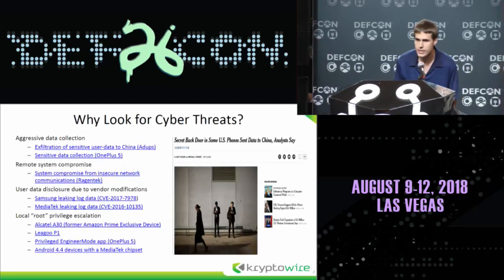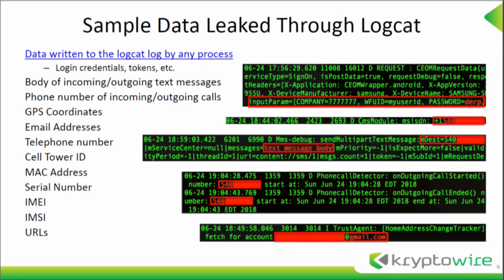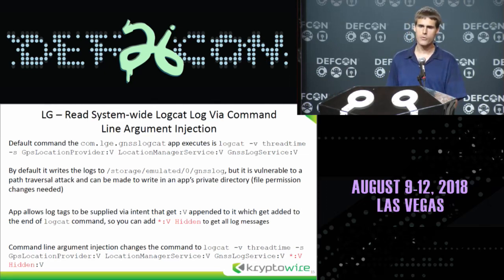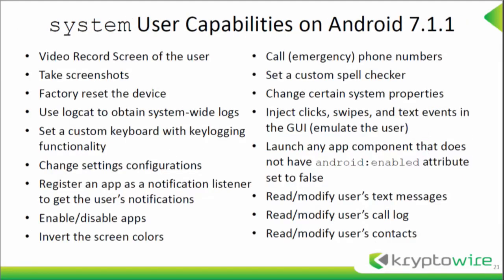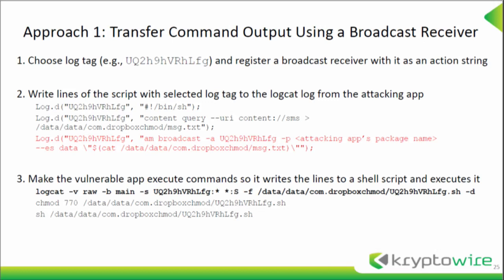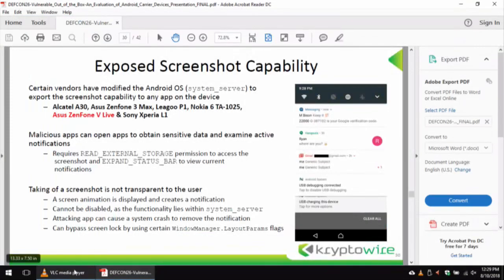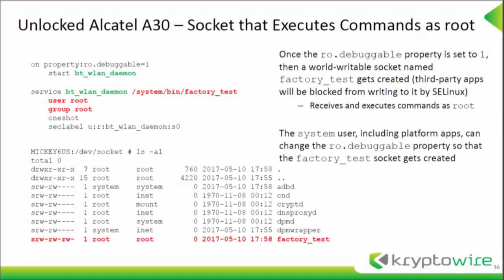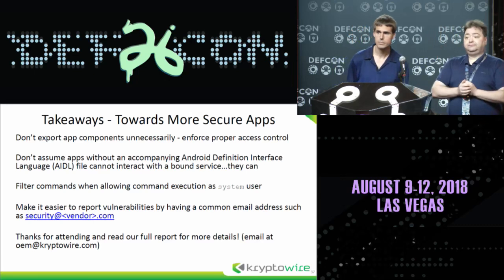Vulnerable Out of the Box: An Evaluation of Android Carrier Devices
DEF CON 26 video:
Ryan Johnson Director of Research at Kryptowire
Angelos Stavrou CEO at Kryptowire
Pre-installed apps and firmware pose a risk due to vulnerabilities that can be pre-positioned on a device, rendering the device vulnerable on purchase. This means that the vulnerabilities are present even before the user enables wireless communications and starts installing third-party apps. To quantify the exposure of the Android end-users to vulnerabilities residing within pre-installed apps and firmware, we analyzed a wide range of Android vendors and carriers using devices spanning from low-end to flagship. Our primary focus was exposing pre-positioned threats on Android devices sold by United States (US) carriers, although our results affect devices worldwide. We will provide details of vulnerabilities in devices from all four major US carriers, as well two smaller US carriers, among others. The vulnerabilities we discovered on devices offered by the major US carriers are the following: arbitrary command execution as the system user, obtaining the modem logs and logcat logs, wiping all user data from a device (i.e., factory reset), obtaining and modifying a user’s text messages, sending arbitrary text messages, and getting the phone numbers of the user’s contacts, and more. All of the aforementioned capabilities are obtained outside of the normal Android permission model. Including both locked and unlocked devices, we provide details for 37 unique vulnerabilities affecting 25 Android devices with 11 of them being sold by US carriers. In this talk, we will present our framework that is capable of discovering 0-day vulnerabilities from binary firmware images and applications at scale allowing us to continuously monitor devices across different manufacturers and firmware versions. During the talk, we plan to perform a live demo of how our system works.
Ryan Johnson
Ryan Johnson is a PhD student at George Mason University in Fairfax, VA. His research interests are static and dynamic analysis of Android apps and reverse engineering. He is a co-founder of Kryptowire LLC.
Angelos Stavrou
Dr. Angelos Stavrou founded Kryptowire LLC, and he is an Associate Professor at George Mason University (GMU) and the Director of the Center for Assurance Research and Engineering (CARE) at GMU.